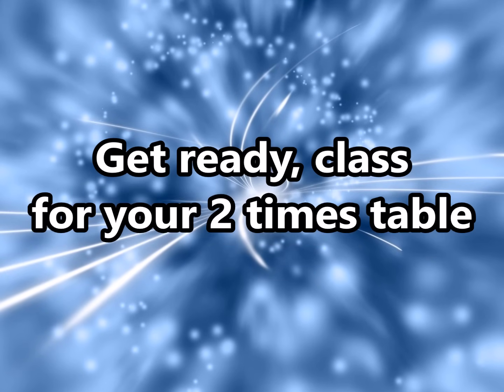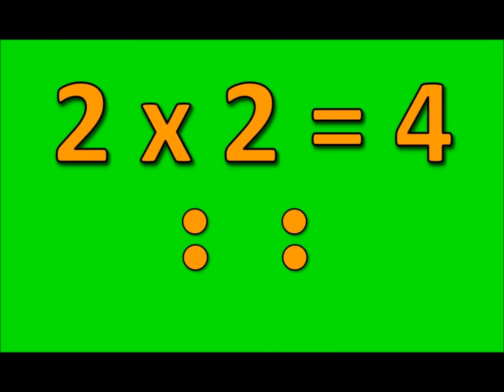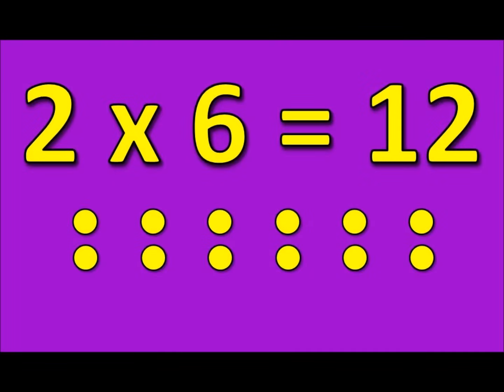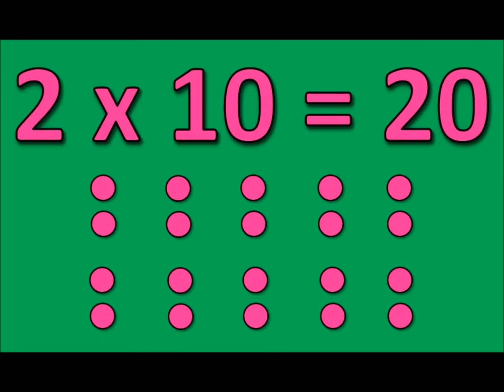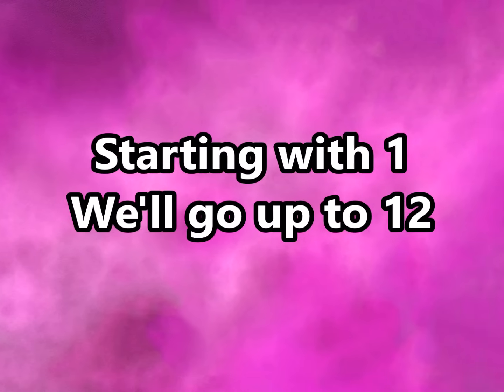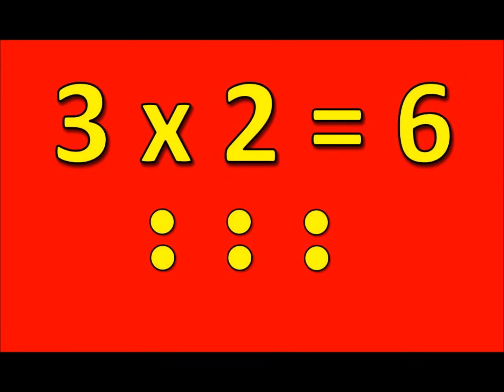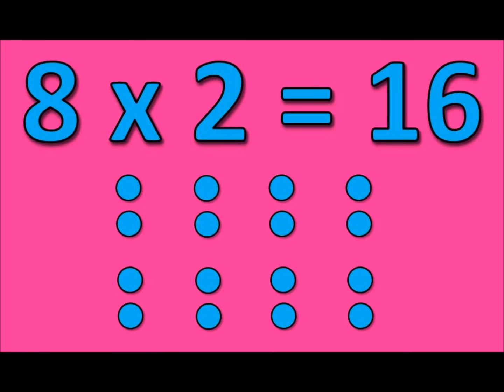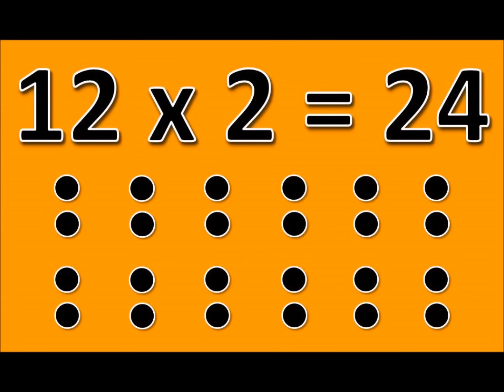The 2 Times Table Song (Multiply by 2) | Silly School Songs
Learn how to multiply by 2 with this upbeat and catchy song!

Lyrics:

Get ready class for your 2 times table
Multiply by 2, we know you're able
(Let's go!)

2 x 1 = 2
2 x 2 = 4
2 x 3 = 6
2 x 4 = 8
2 x 5 = 10
2 x 6 = 12
2 x 7 = 14
2 x 8 = 16
2 x 9 = 18
2 x 10 = 20
2 x 11 = 22
2 x 12 = 24

Multiplication is repeated addition
Let's turn the numbers around in the opposite position
Starting with 1 we'll go up to 12
Say it with us 'til you can do it yourself

1 x 2 = 2
2 x 2 = 4
3 x 2 = 6
4 x 2 = 8
5 x 2 = 10
6 x 2 = 12
7 x 2 = 14
8 x 2 = 16
9 x 2 = 18
10 x 2 = 20
11 x 2 = 22
12 x 2 = 24

Bye Bye!!!